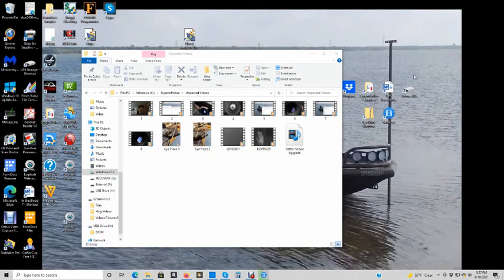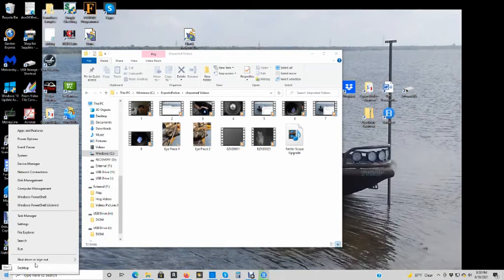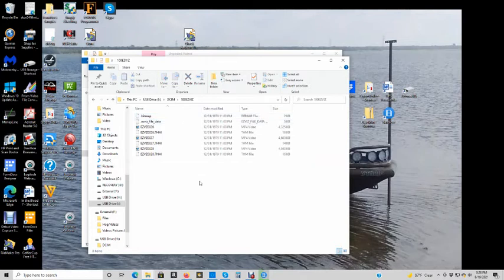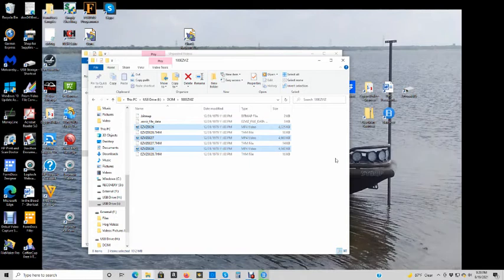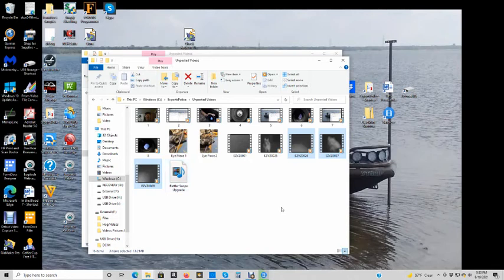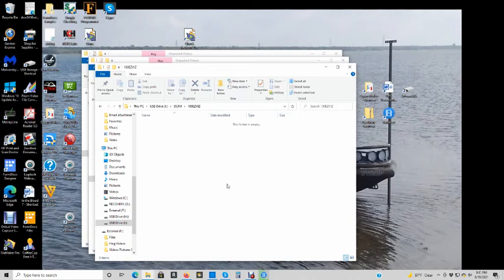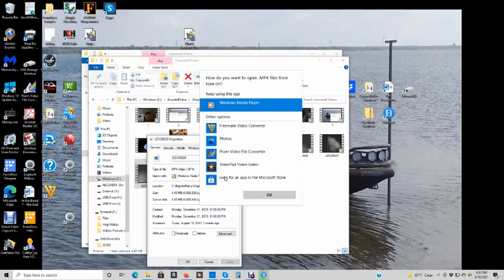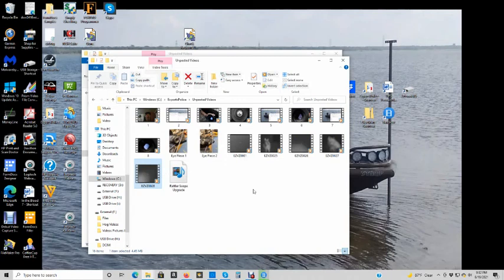AGM Rattler Video Download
How to Download Videos from your AGM Rattler Thermal Scope